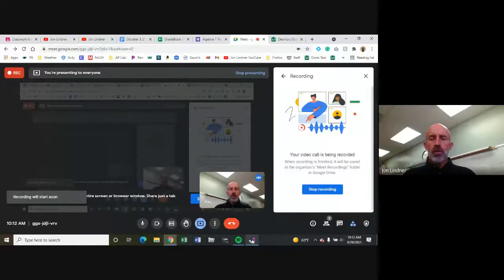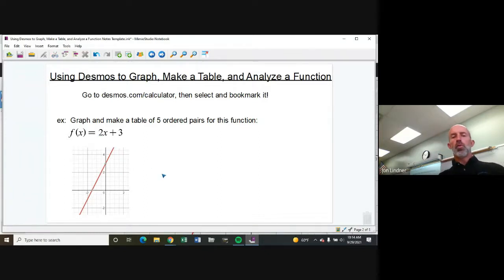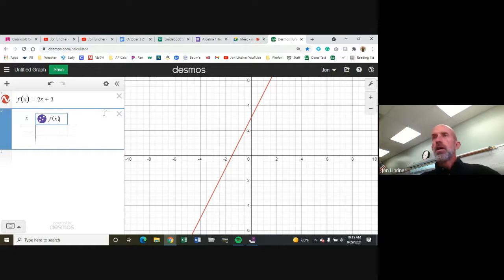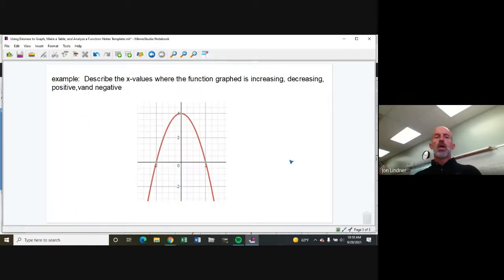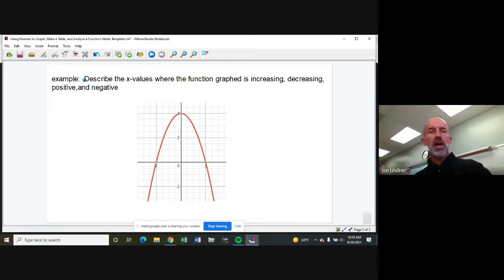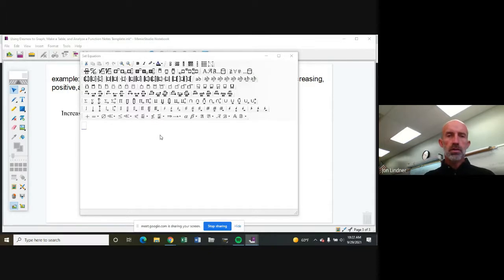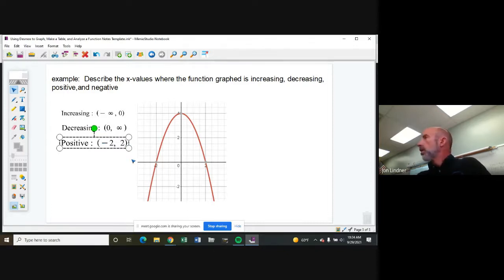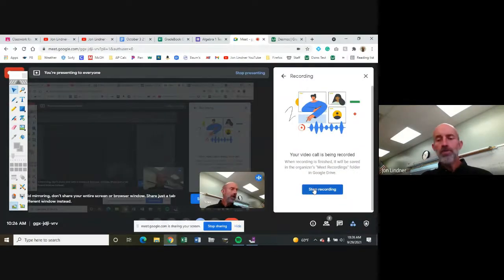Using Desmos to Graph, Make a Table, and Analyze a Function